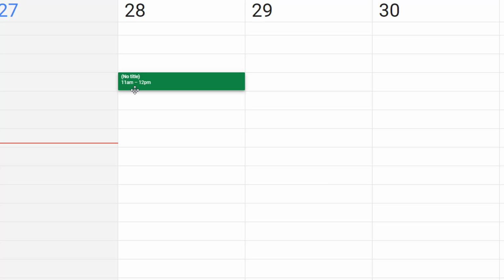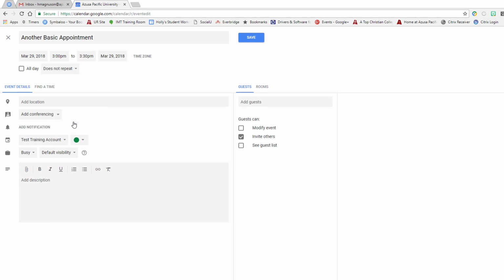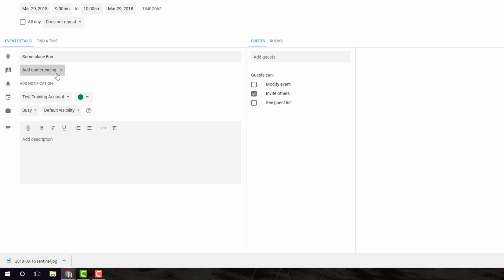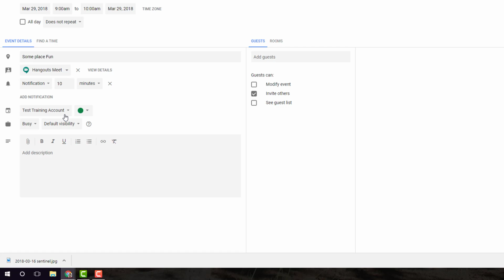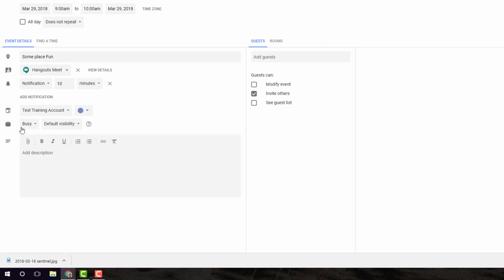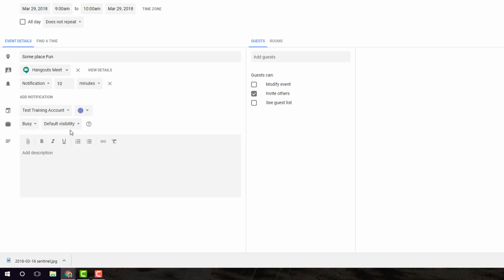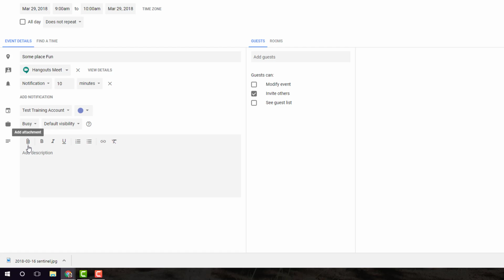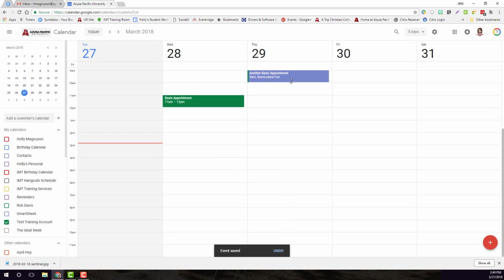Create a Basic Google Appointment